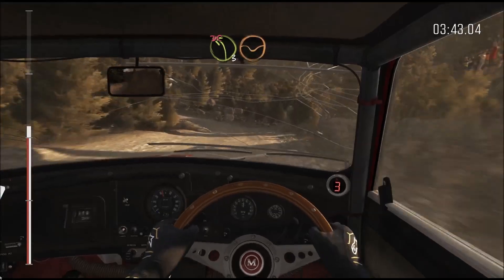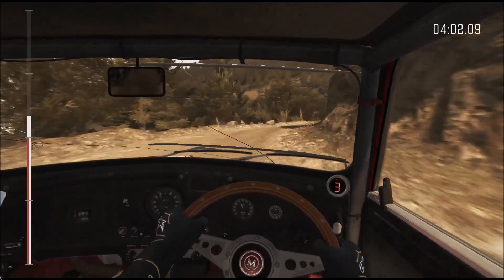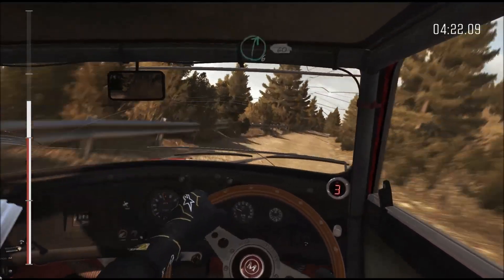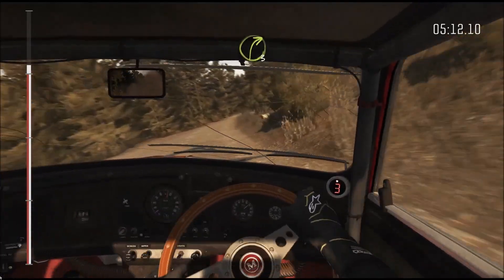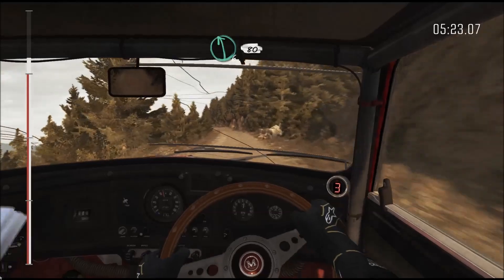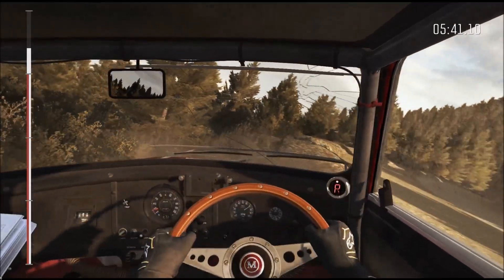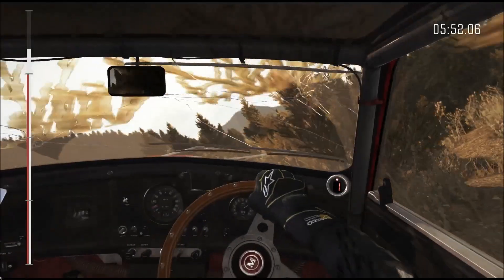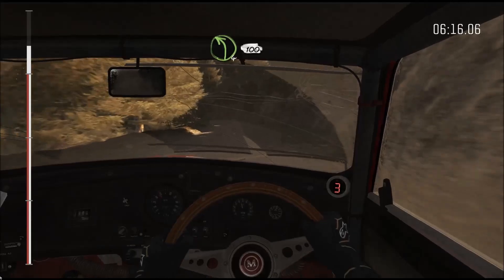Dirt Rally Steam Error 41 FIX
Hi guys this is how i Fixed the steam error 41/splash screen flash on DIrt Rally. This fix mite not fix it for everyone but this is early access.